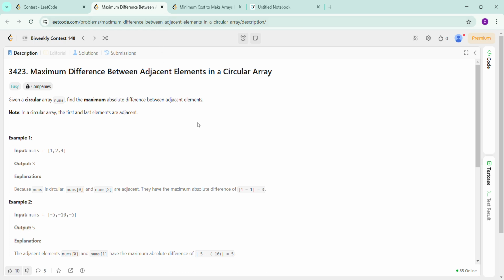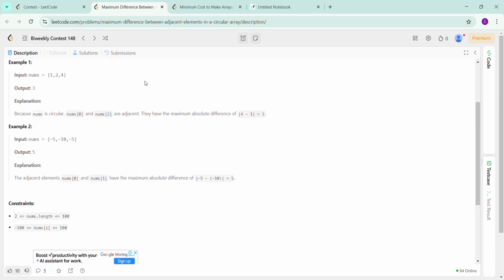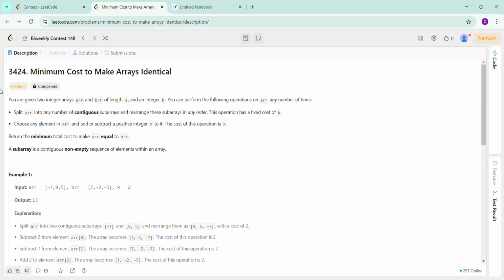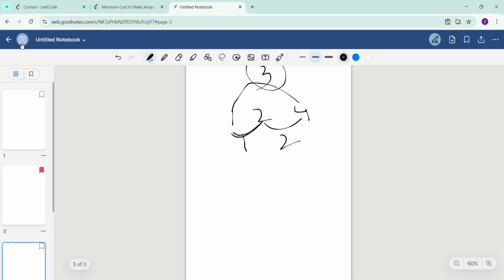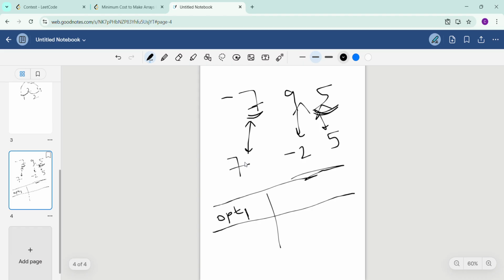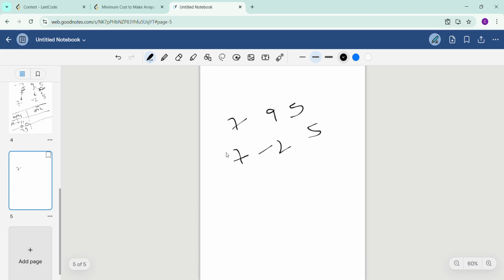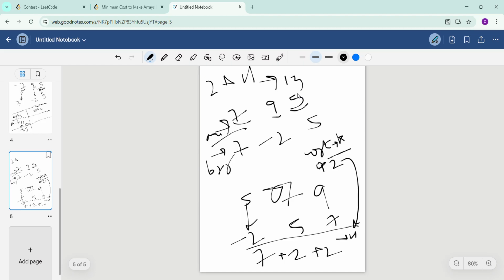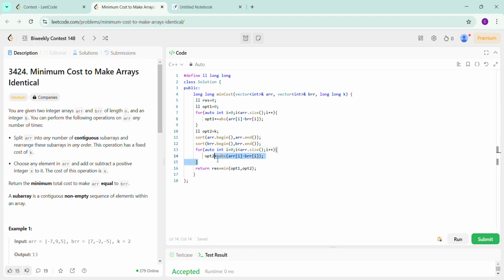Leetcode Biweekly Contest 148 solutions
This video explain solutions to first 2 questions of Leetcode Biweekly Contest 148, 3423. Maximum Difference Between Adjacent Elements in a Circular Array and  3424. Minimum Cost to Make Arrays Identical.